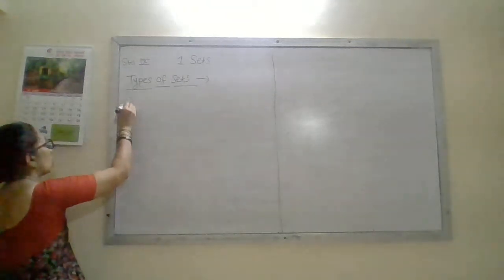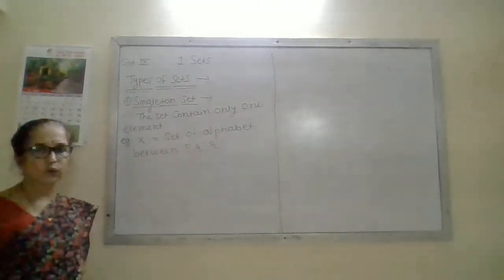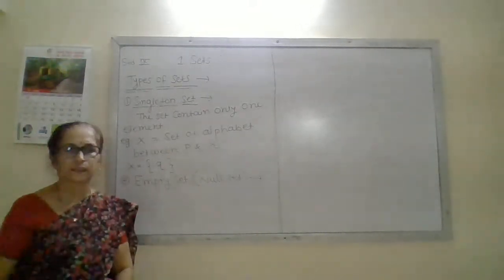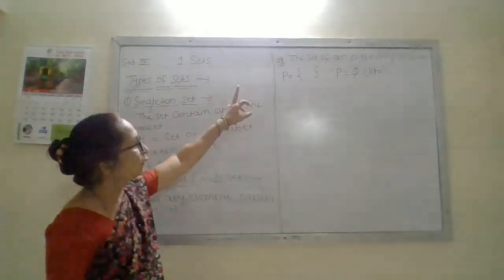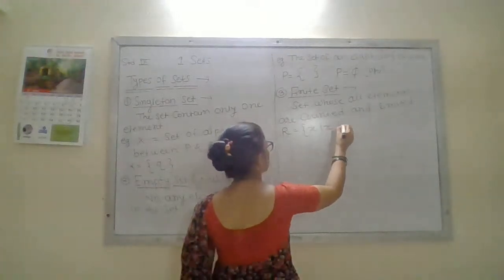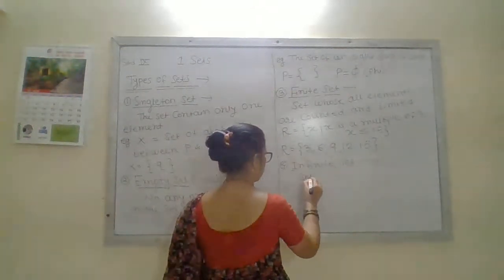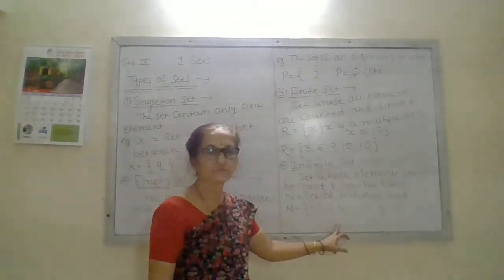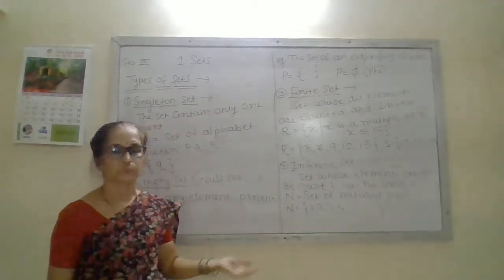Types of sets